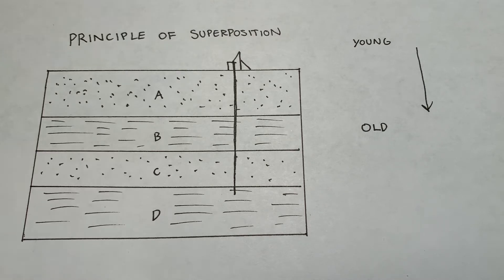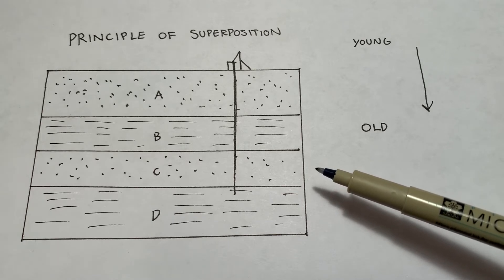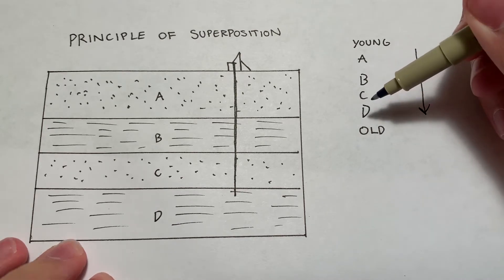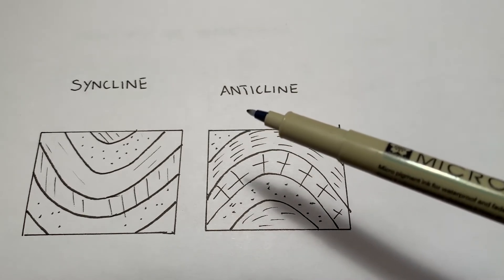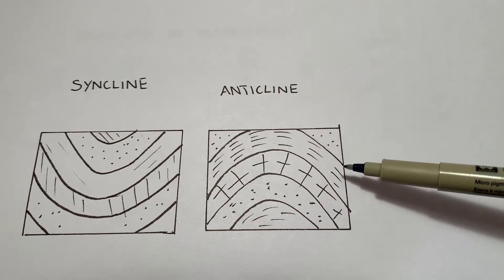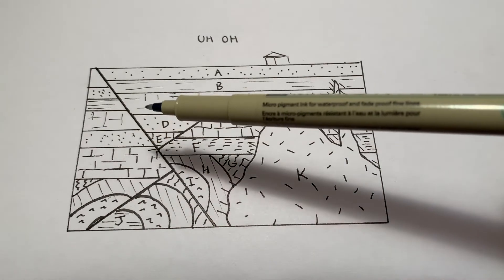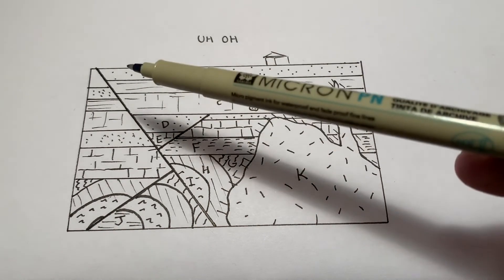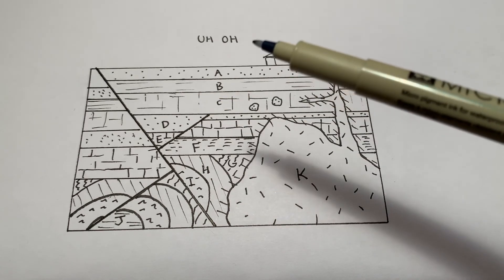The Principle of Superposition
A look at the simplest principle for relative data of rocks.